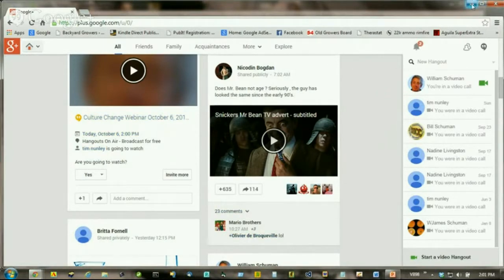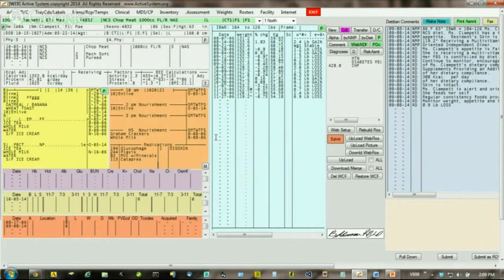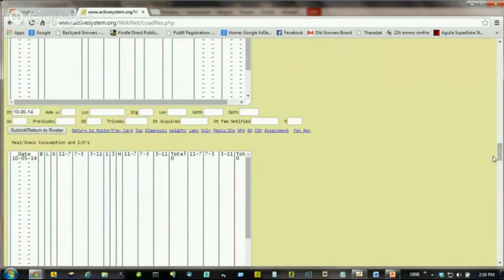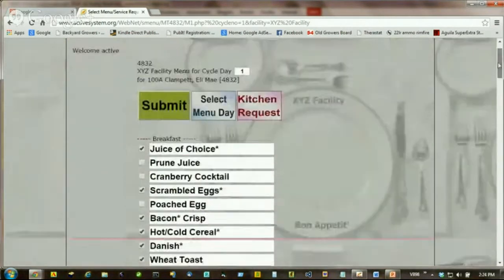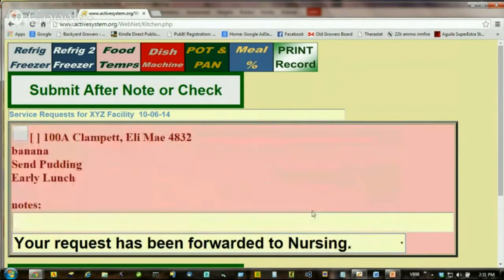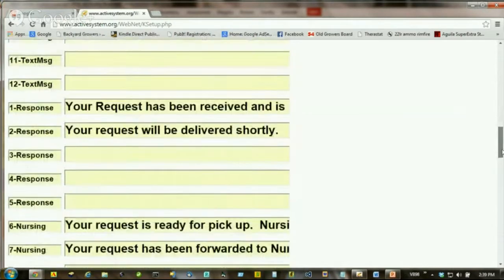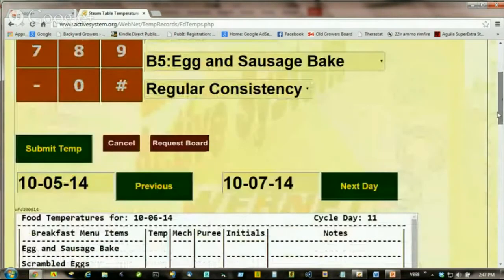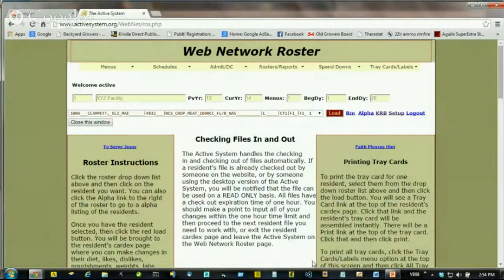Culture Change Webinar October 6, 2014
This webinar describes how to use the Active System to implement a Culture Change within your facility.  The Active System offers an efficient way of offer online select menus, and a Kitchen Request board which creates a direct line of communication to the Kitchen while eliminating much of the unnecessary tasks and complications that hinder your efforts to provide the very best service to your residents.